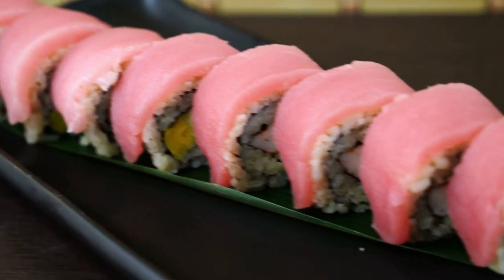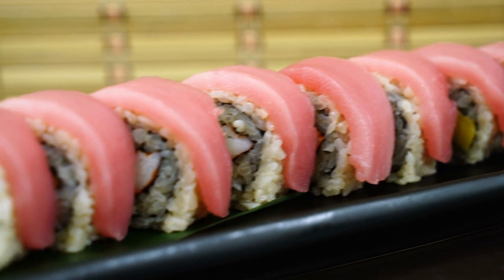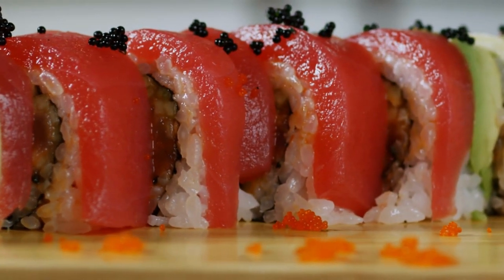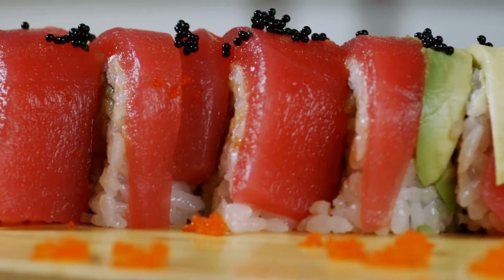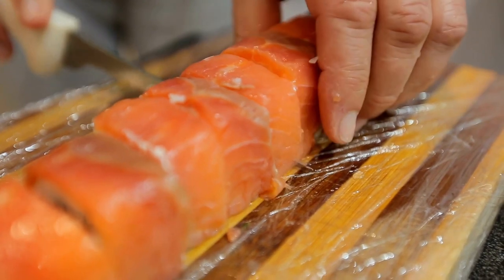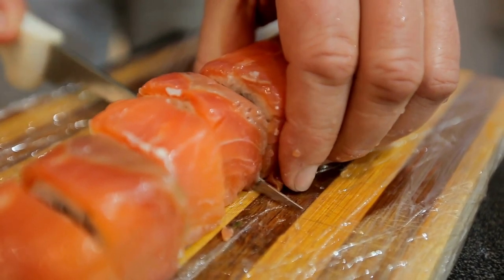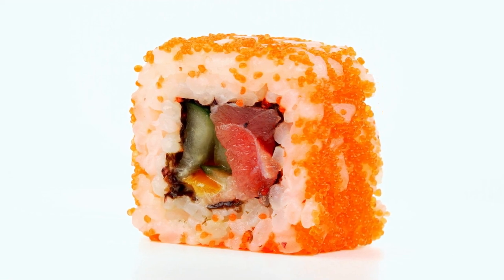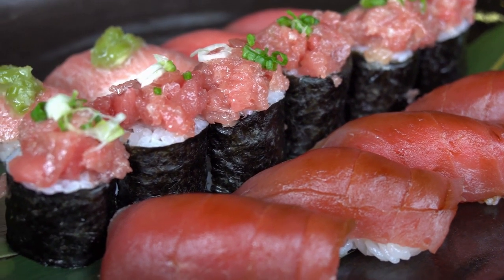Tekkamaki Tuna Sushi Roll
Any dish including vinegared rice (also known as sushi rice) together with additional items like fish and vegetables is considered sushi. A sushi roll is created by rolling sushi rice that has been coated in nori (seaweed).